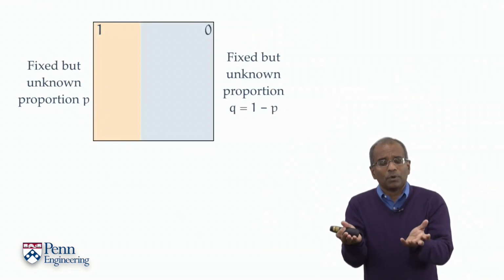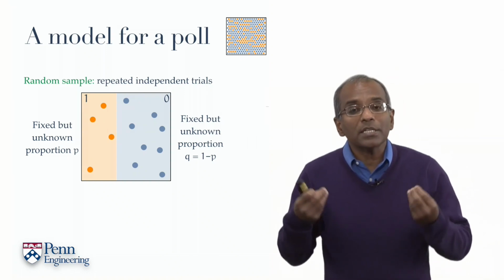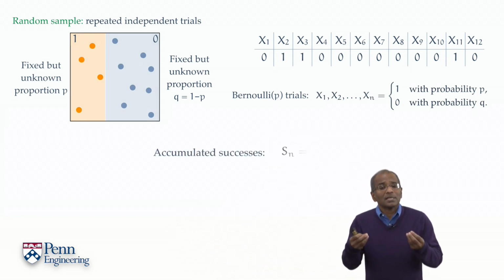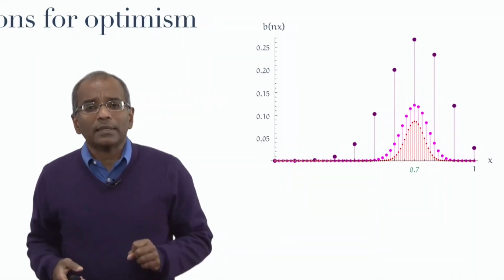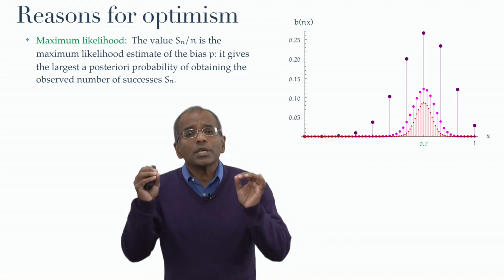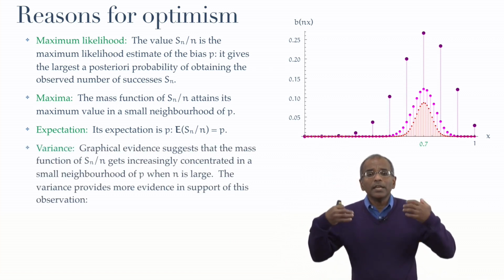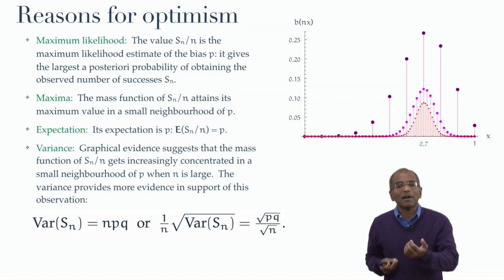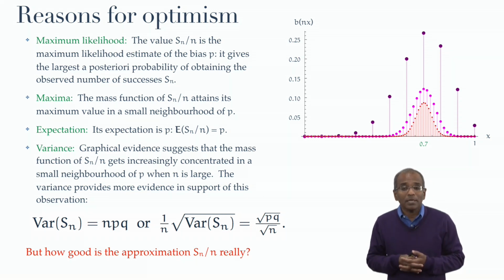Lecture 11.1: a. A model for a poll, reasons for optimism — [Probability | Santosh S. Venkatesh]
This is the first lecture in the eleventh tableau in a sequence of 12 tableaux comprising a suite of lectures on probability.  The viewer will find these lectures organised by tableau in distinct playlists whose titles are numbered sequentially from 1 through 12: "Probability Tableau 1 – 12: ⋯ title ⋯ — [Probability | Santosh S. Venkatesh]".  For the viewer who prefers all her videos in one place they are also available in a single playlist: "Probability | Santosh S. Venkatesh, University of Pennsylvania [FULL COURSE]”.

The viewer new to this sequence should begin by casting an eye over the introductory videos in Tableau 1 which outline the organisation of videos in the entire suite, the philosophy behind these lectures, what a viewer may hope to learn from them, and the notational conventions in force.  The suite is intended to be watched sequentially from Tableau 1 through Tableau 12 and for someone new to the subject that is likely to be the best strategy.  There are delicious bon mots scattered here and there for the expert as well, however, and any such may, of course, wish to flit here and there through the suite as interest and time allow.

Tableau 11, presented here, consists of 37 lectures organised into three substantive sub-tableaux.  These lectures introduce the viewer to the fundamental limit laws of probability: the laws of large numbers and the central limit theorem.  These limit laws contribute to much of our common intuition for the subject and underlie the major applications of the theory.  Our long journey through this suite of lectures has, in many ways, built towards this climax.

Sub-Tableau 11.1 consists of 14 lectures labelled 11.1: a – n.  In these lectures the viewer is transported back to the curious case of the opinion poll.  In an age where polls have sometimes failed spectacularly, the viewer will explore the art of the random sample and the subtlety of bias, and see why there are yet reasons for optimism.  The mathematical dance leads via the subtle inequality discovered by Pafnuty Chebyshev to the sweeping law of large numbers.  And along the way the viewer sees why a properly conducted poll works.  The latter half of the sub-tableau takes lessons from polls to another topical and fraught setting in a time of pandemic: the new drug approval process.  The viewer is led through the Food and Drug Administration’s regulatory process to an understanding of the key issues and why the approval mechanism for a vaccine or drug provides an ex post, mathematically principled rationale for why the lay public can have trust in a properly implemented process of approval.

Sub-Tableau 11.2 consists of 15 lectures labelled 11.2: a – o.  This entire sub-tableau is a “dangerous bend” segment which needs exposure to the calculus; the individual who does not have  much in the way of the integral calculus in his background can safely skip this sub-tableau and move directly to sub-Tableau 11.3 and Lecture 11.3: a.  The lectures in sub-Tableau 11.2 build upon the lessons that may be drawn from the analysis of opinion polls leading to a general form of the laws of large numbers.  While the level of abstraction looks unpromising for a casual viewer, if there are any such watching these lectures, the practical sway of the mathematical theory is illustrated via a sumptuous application which has fundamentally changed our views of computation in the late twentieth and twenty first centuries in this the era of big data.  This is the story of Monte Carlo computation.

Sub-Tableau 11.3 consists of 8 lectures labelled 11.3: a – h.  Fittingly, we have reserved the best for the last: in these, the concluding lectures of this tableau, the bell curve enters stage left and the viewer is walked through the development of the éminence grise of probability, the central limit theorem, which establishes the bell curve (or more formally, the normal curve or Gaussian density) as the one curve to rule them all.  And along the way, the viewer will discover why a (properly conducted) opinion poll *really* works.

These lectures complete our development of the mathematical principles that undergird the basic theory of probability.  Tableau 12 concludes our explorations but is entirely devoted to a sequence of sumptuous applications of the fundamental limit laws.  These may be taken in entirely at a student’s discretion depending on time, inclination, and need.

In this, Lecture 11.1: a, the first lecture in sub-Tableau 11.1, the viewer is transported back to the curious case of the opinion poll and is given reasons for optimism, finding clarity in an otherwise dim and murky business.